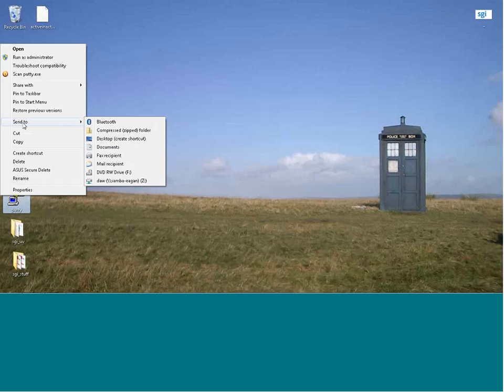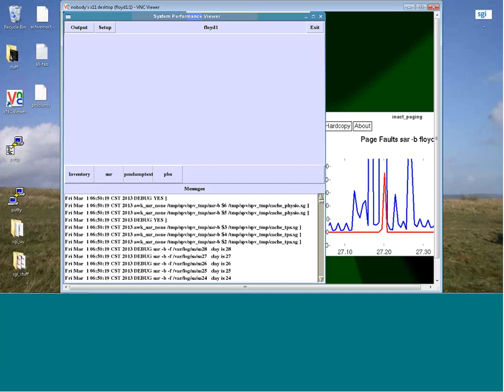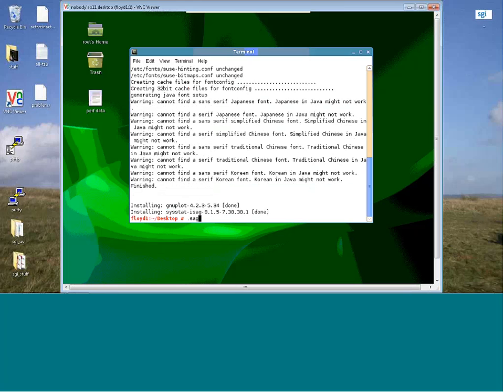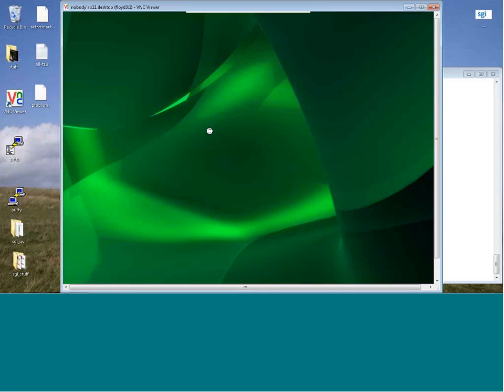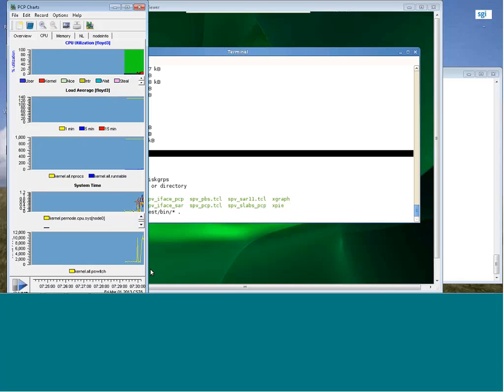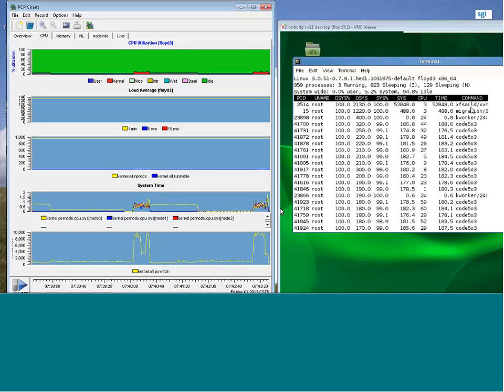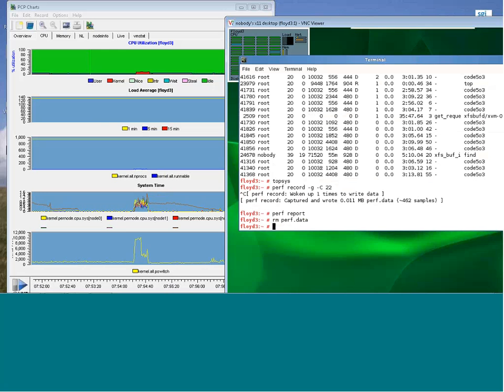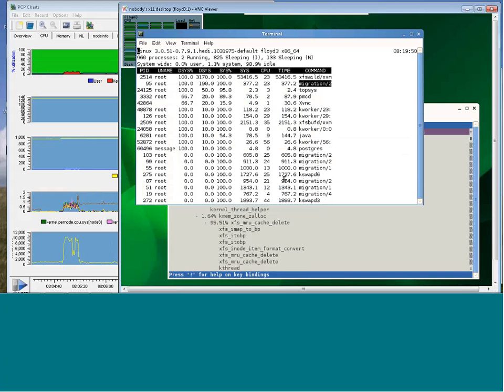14 Linux Application IO Lab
Profile I/O from an application
Use lsof command to see what files are open
Use strace to determine I/O characteristics
List common I/O system calls
Determine what types of I/O an application uses
Explain the advantages of direct I/O or buffered I/O
Determine default library buffer sizes
Use FFIO to modify application I/O